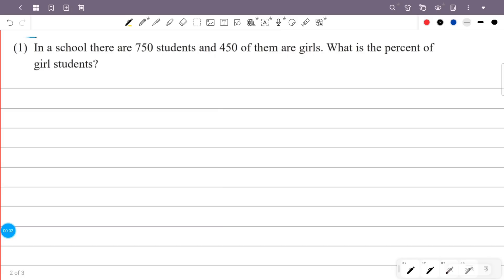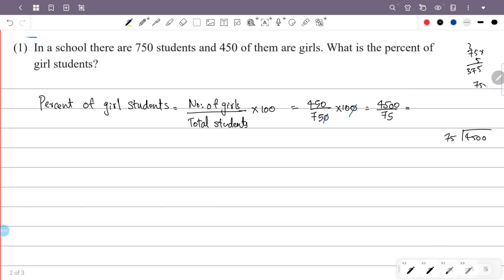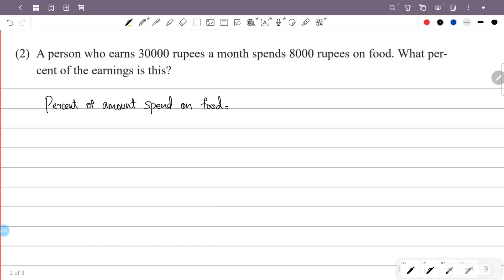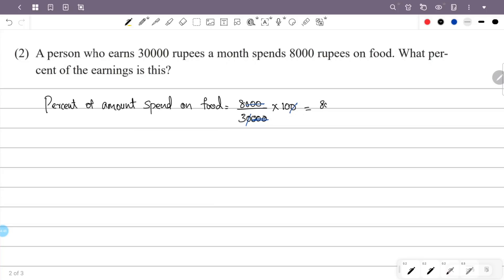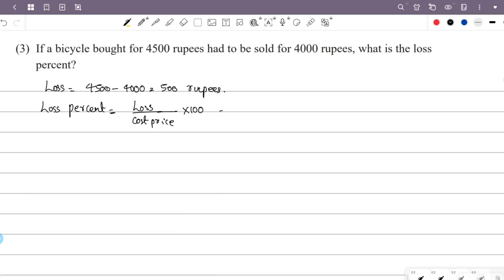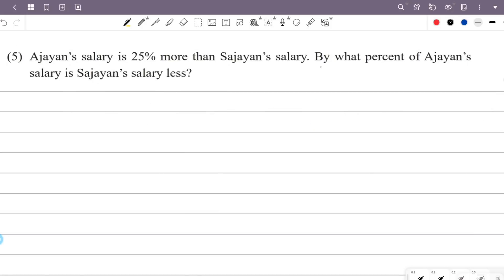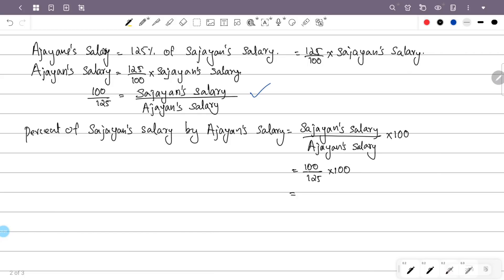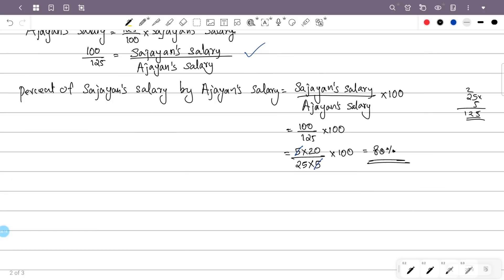class 7 maths chapter 13 percents page 190 question 1 2 3 4 kerala syllabus scert part 5